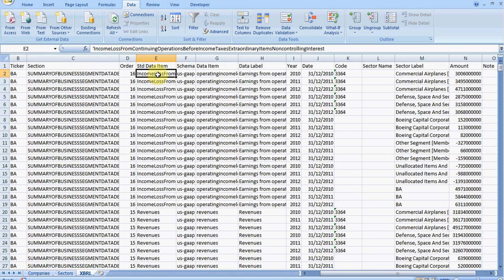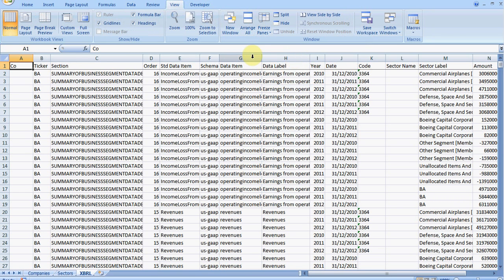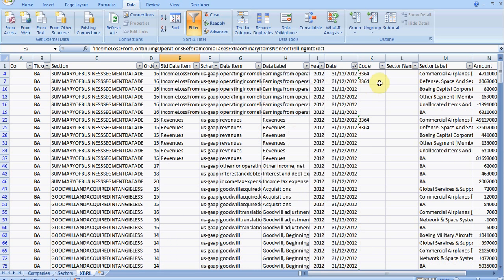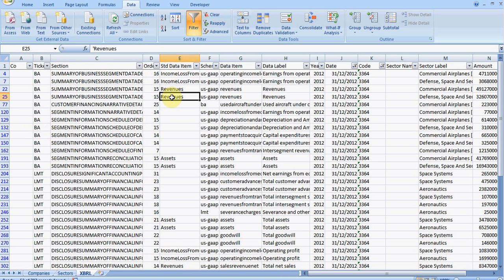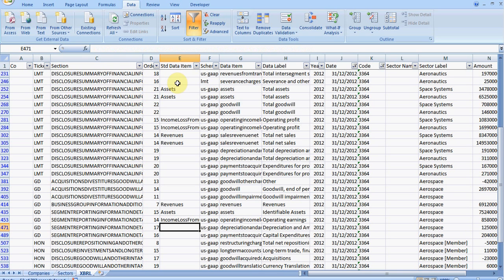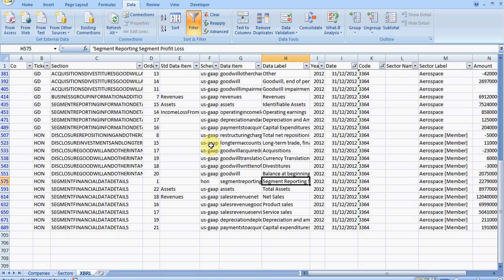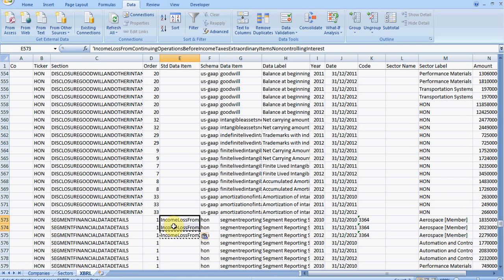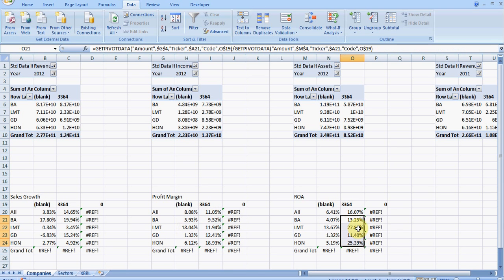Sector3 - Verify & Modify Data in Excel